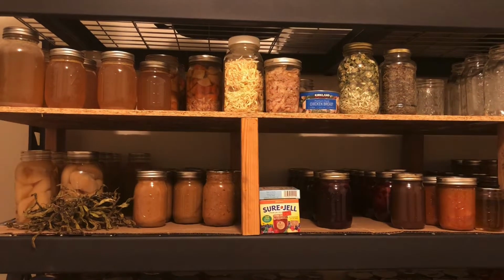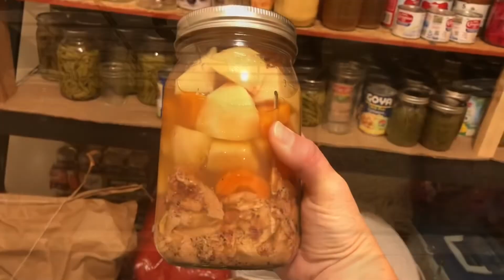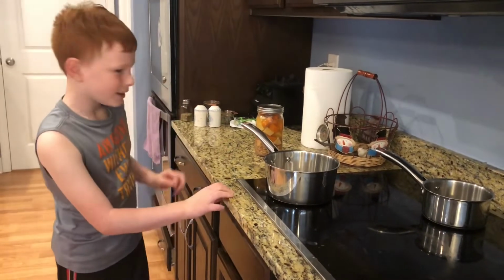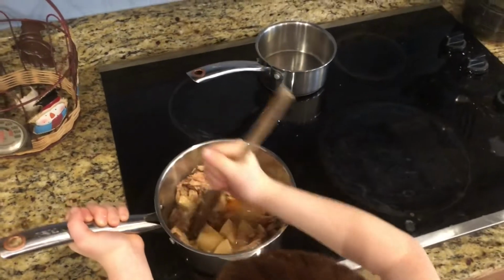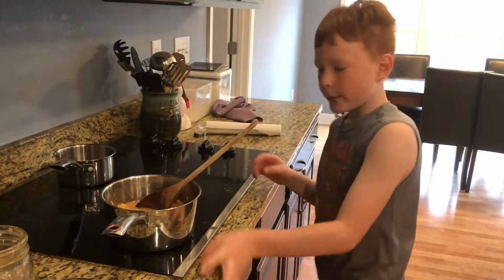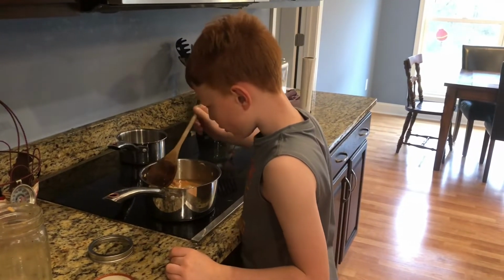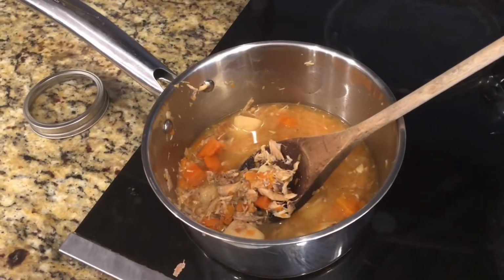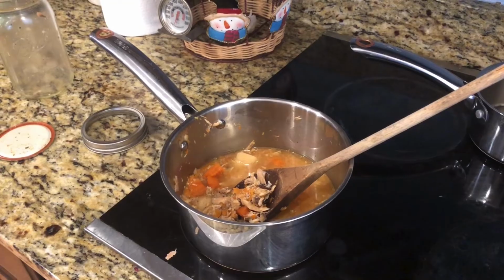Healthy Homemade Lunch in 5 Minutes!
Canning is my meal prep. I canned soup a few weeks ago in just a few hours. Now it’s a 5 minute lunch that my 7 year old can make for himself.